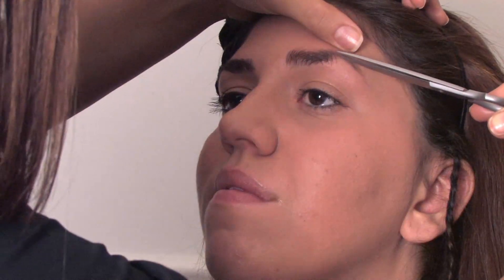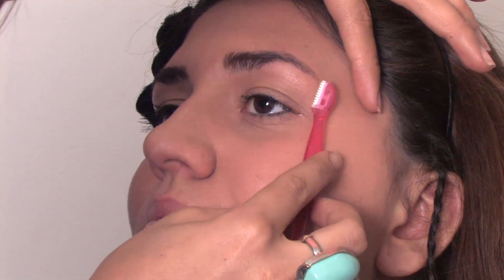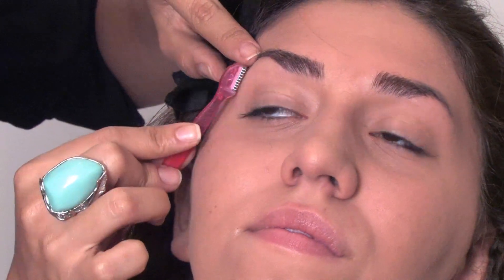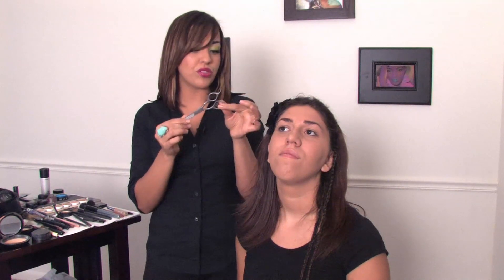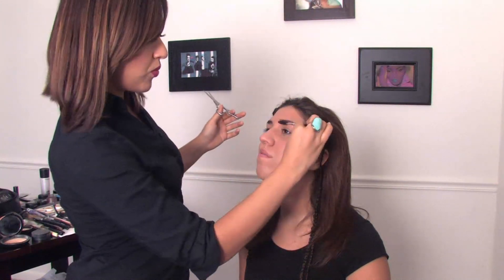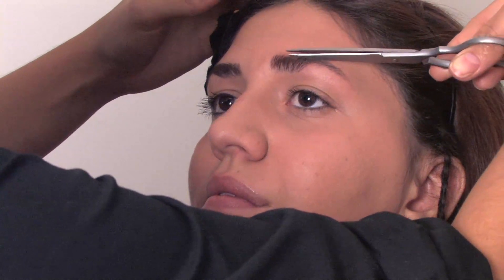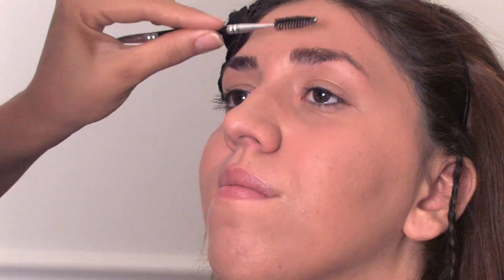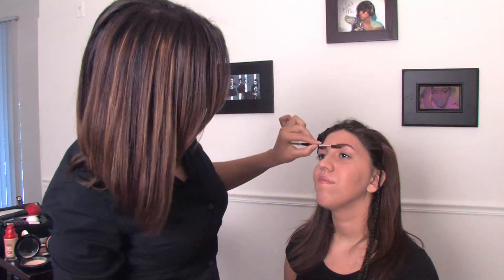Tips From a Makeup Artist : How to Trim & Shape Eyebrows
Trimming and shaping eyebrows can be accomplished with a few common tools and tricks. Trim and shape eyebrows with help from a trained and certified makeup artist in this free video clip.

Expert: Chantelle Tarride
Bio: Chantelle Tarride is trained and certified through the International Makeup Career Center in Miami.

Series Description: Makeup can be applied in a number of ways to complement not only your natural beauty, but the type of occasion you're participating in. Get tips on how to apply makeup with help from a trained and certified makeup artist in this free video series.